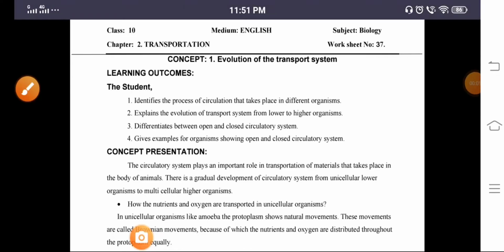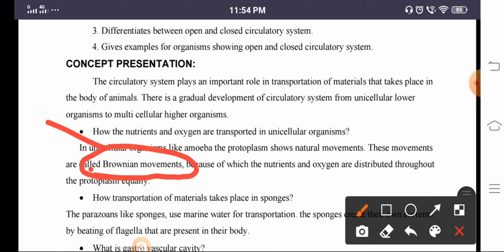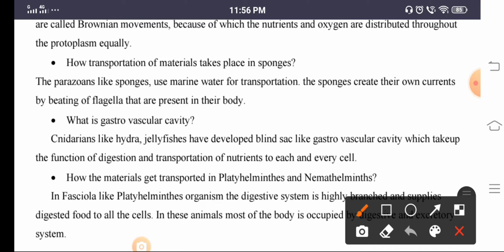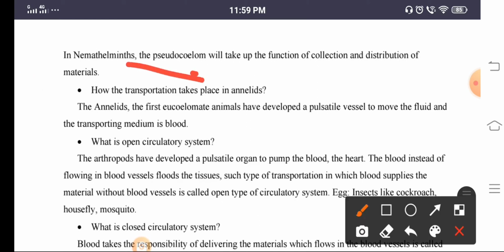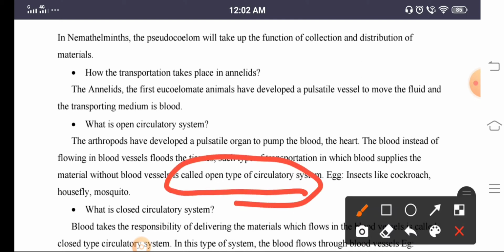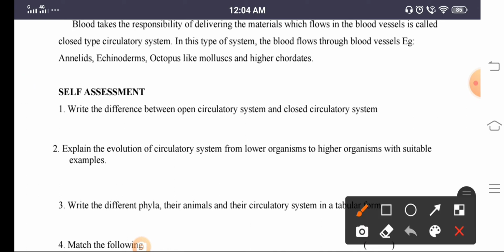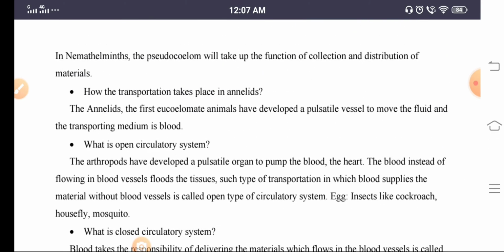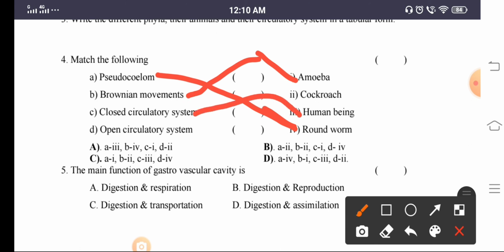Evolution in transport system ll 10 th Biology ll ch . transportation ll A. Ramu